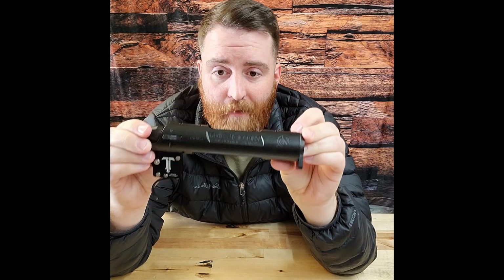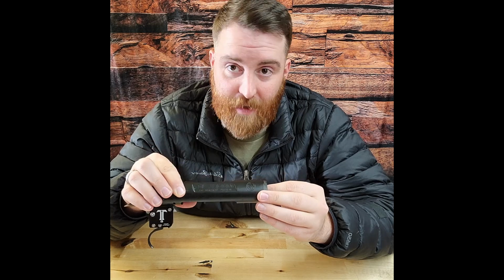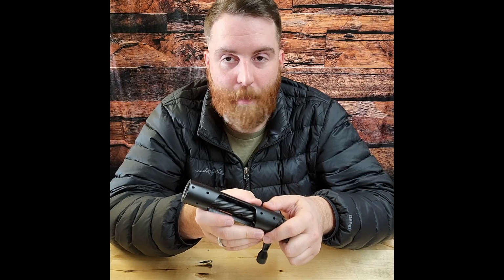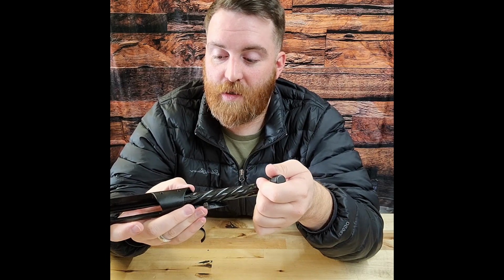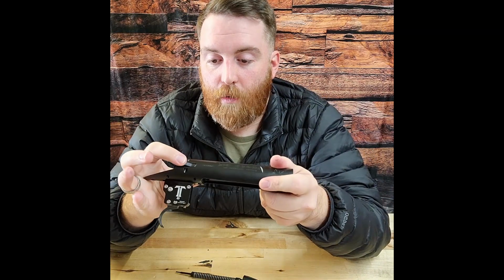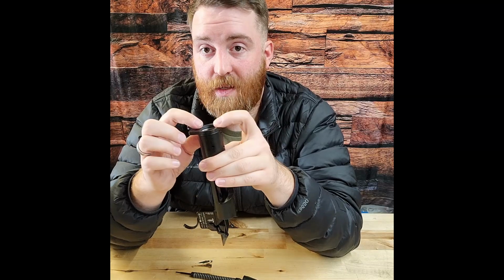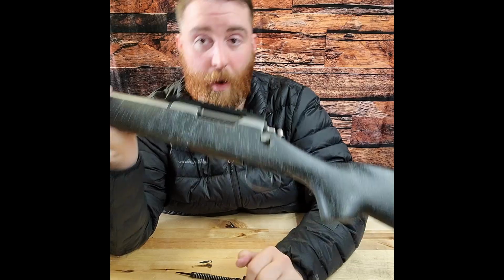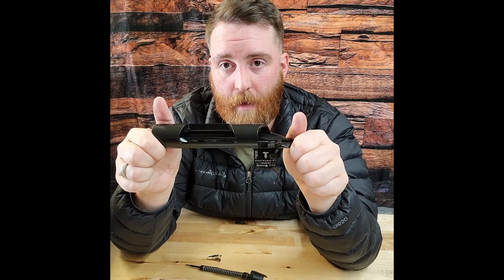Weatherby Model 307 Builders Action Review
My first thoughts and impressions on the Weatherby 307 action. Video was originally filmed in early November so a follow up video will debut soon.